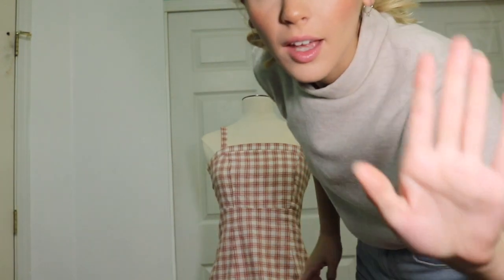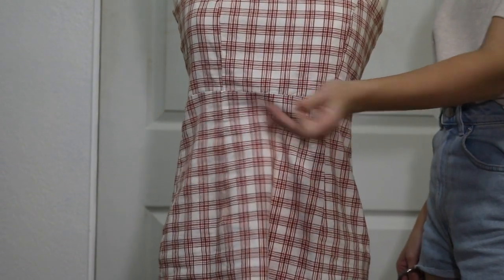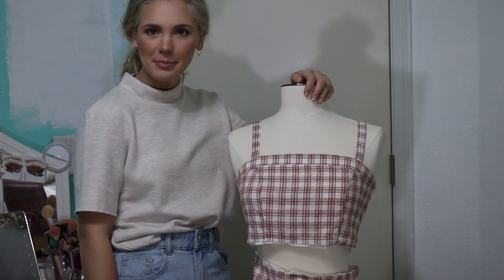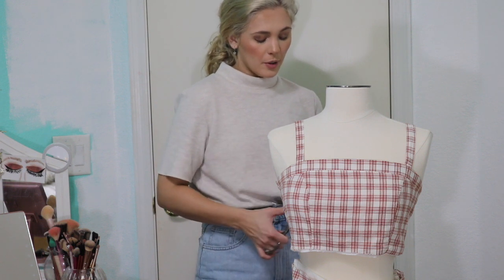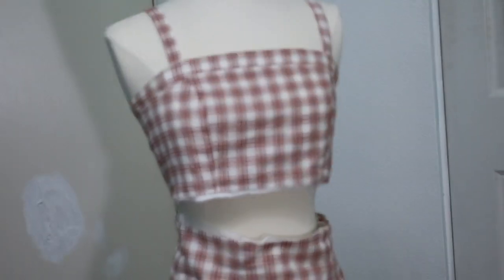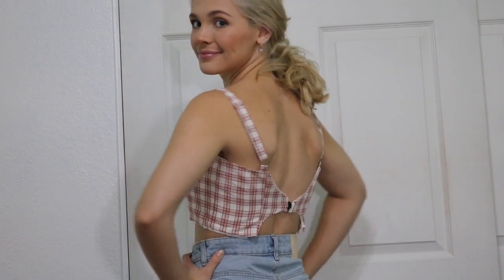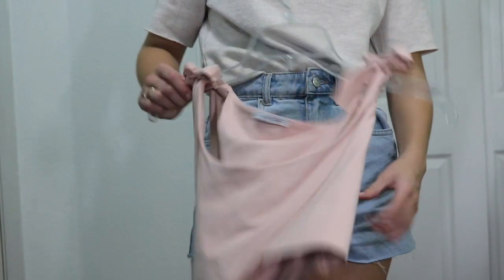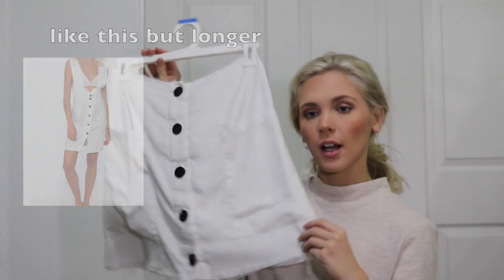how i make my easy thrift flip fashion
save a few items from the goodwill bag and transform them into clothes you actually like the great part is you !DONT HAVE TO KNOW HOW TO SEW!
i have a bunch of unique clothing items i made and i even try to make them into trend styles i see without having to buy new stuff, try it out!